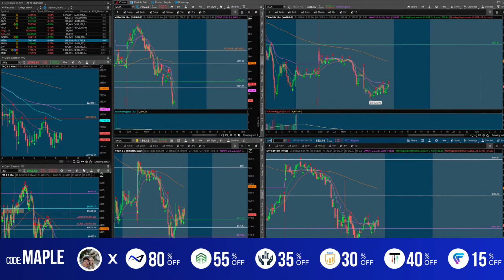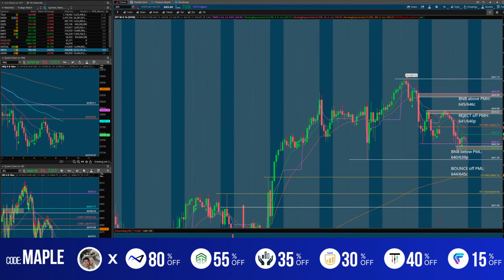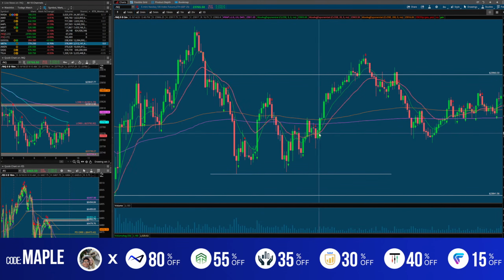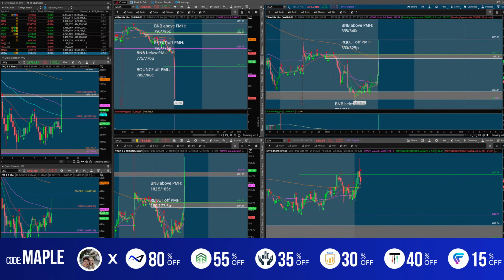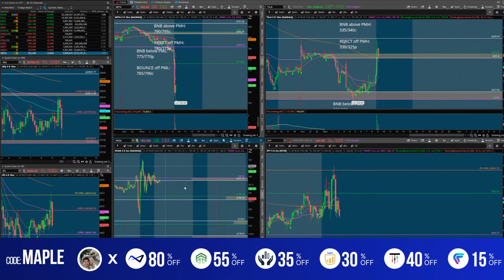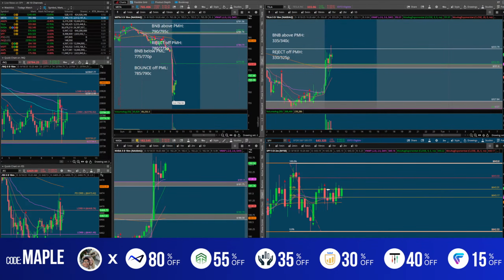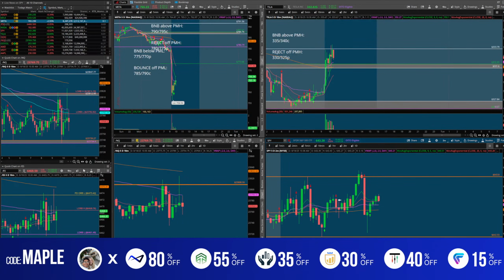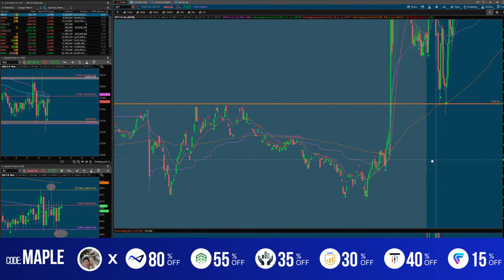LIVE FUTURES/OPTIONS DAYTRADING!